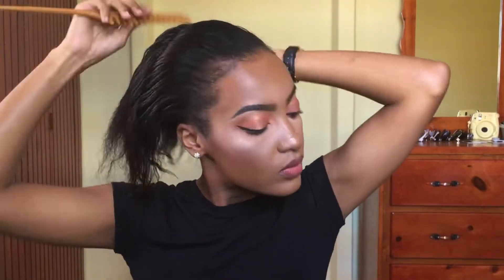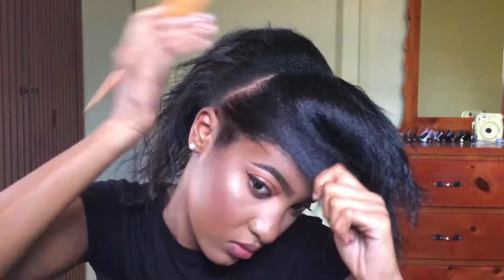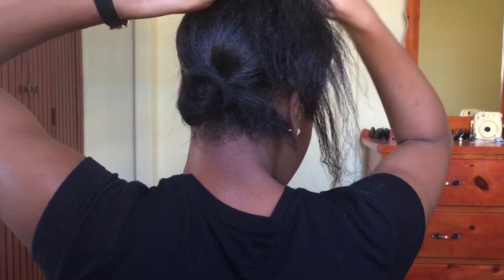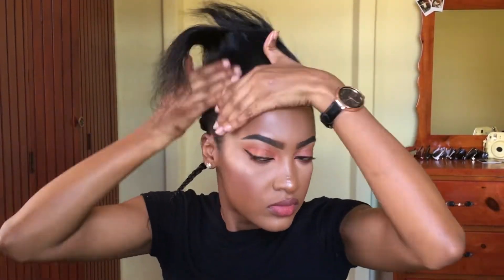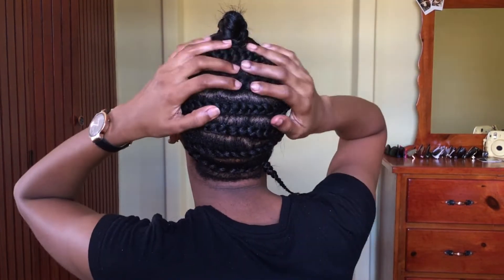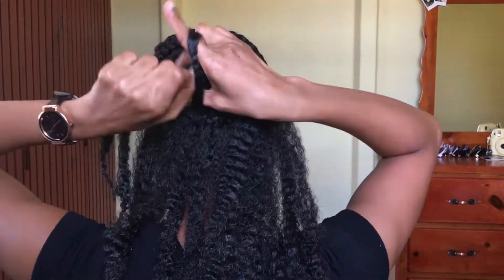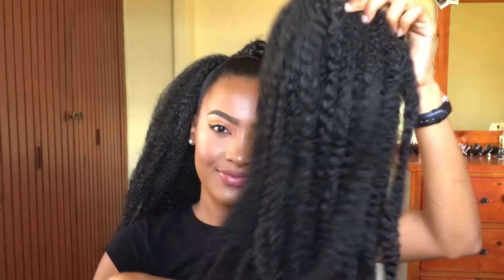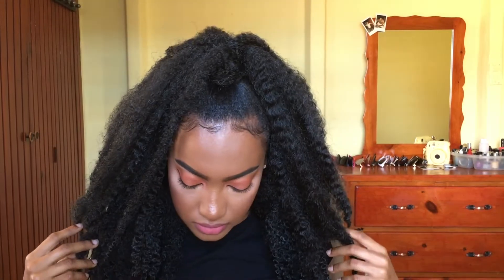My Last Video For 2018! Crochet Braids Tutorial | Van Henry